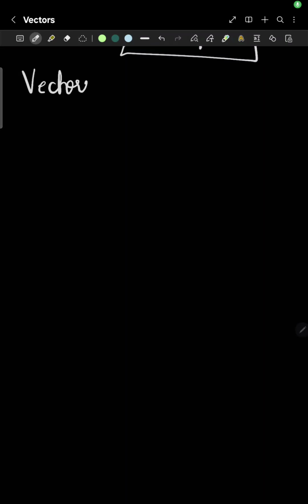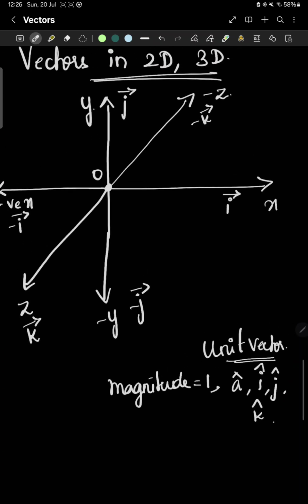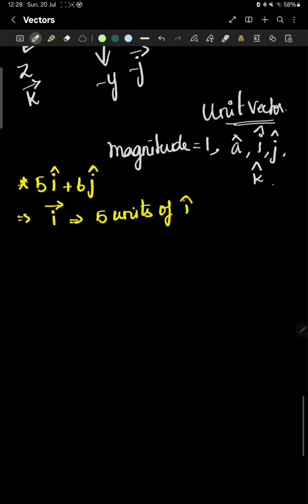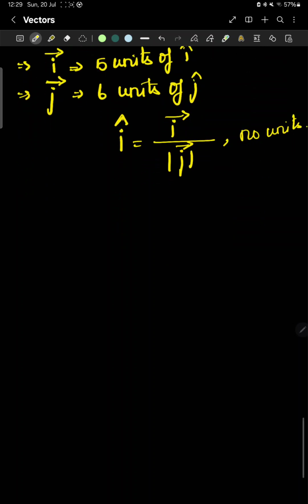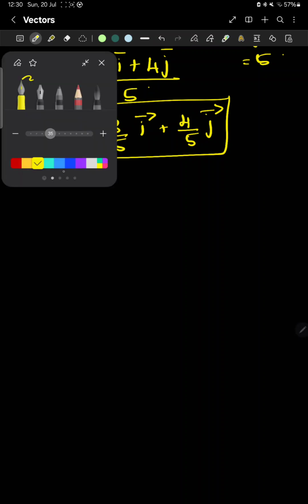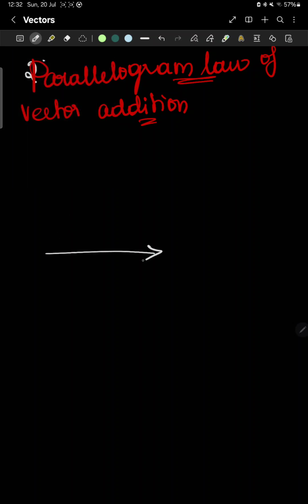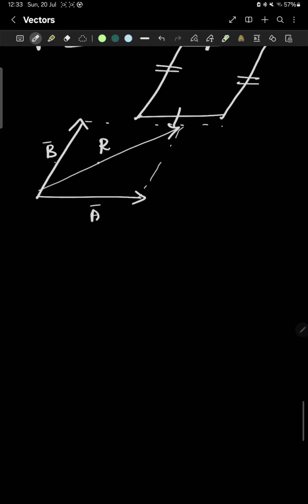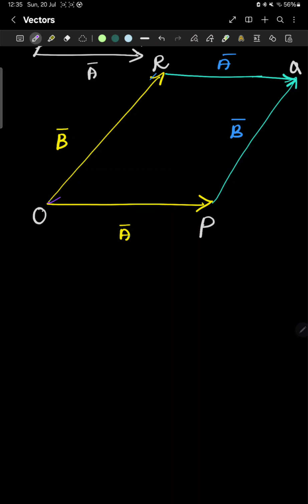Vectors | Parallelogram law | Part -1 | Er.Keerthana Mageshwaran | English